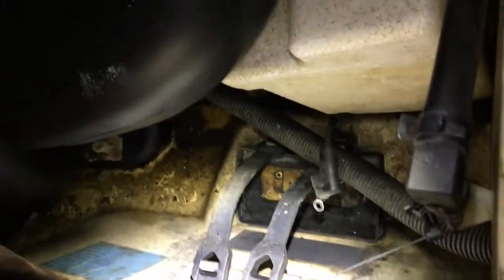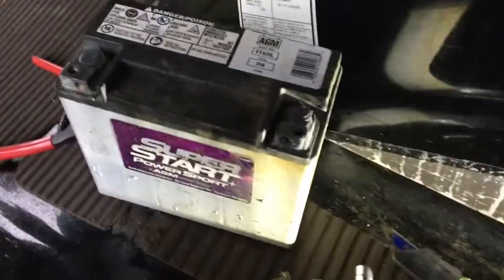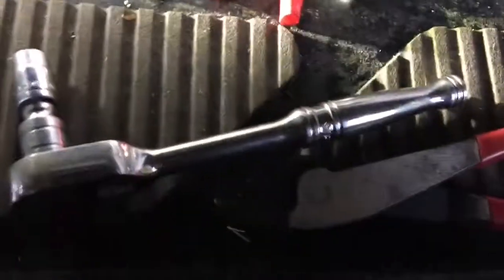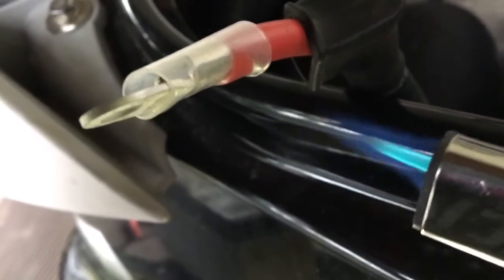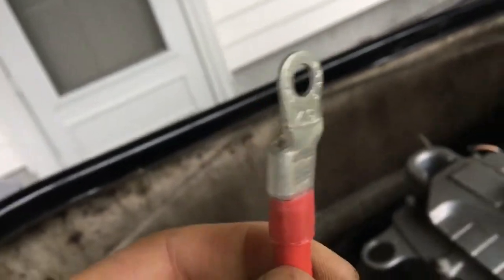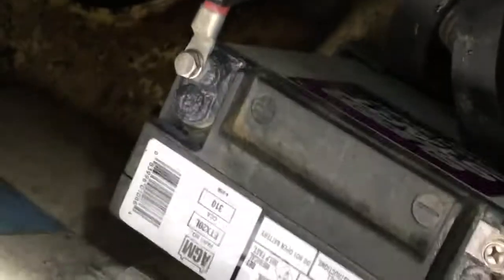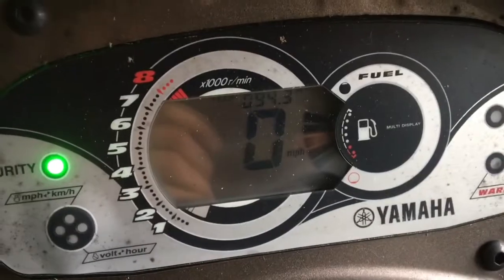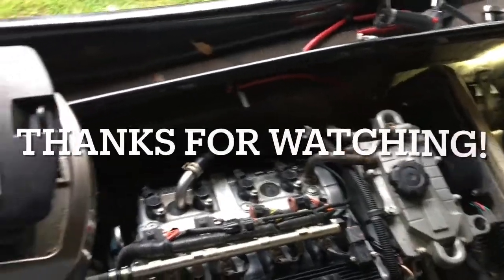Reviving The Sunken Jet Ski Pt.2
Fixing the Corroded Battery Terminals, Cranking the Motor, she spins! She's a 2010 Yamaha Waverunner VX Cruiser 110